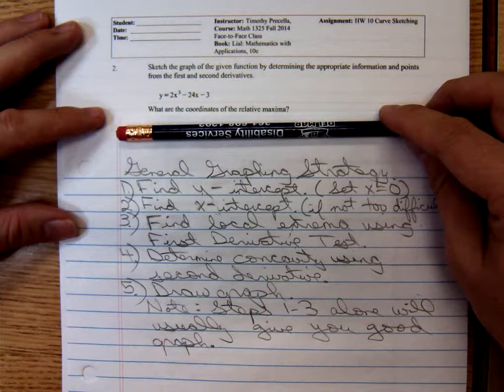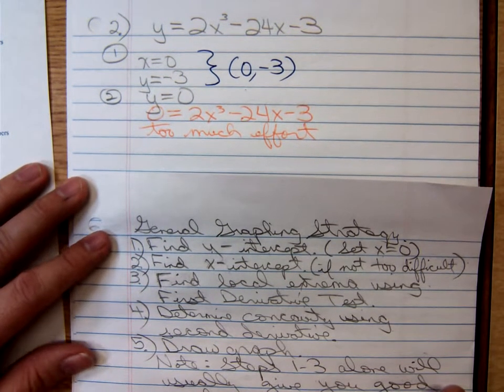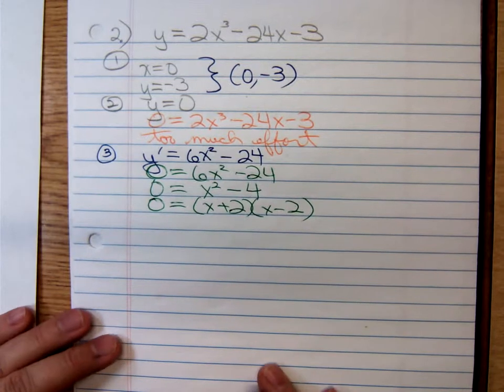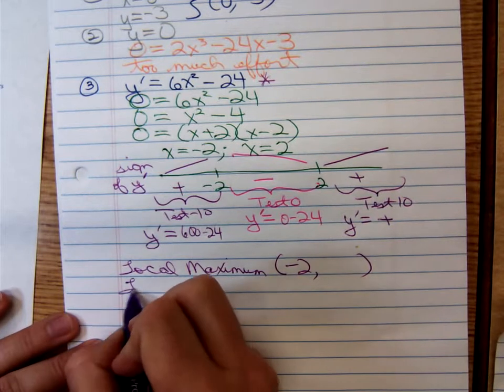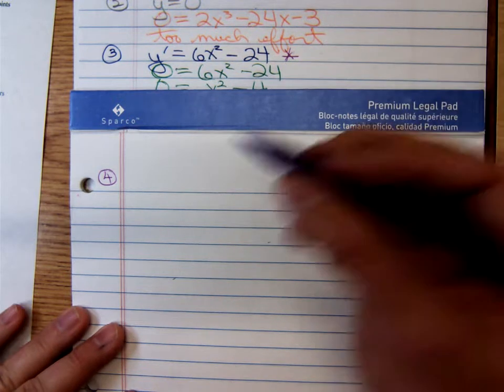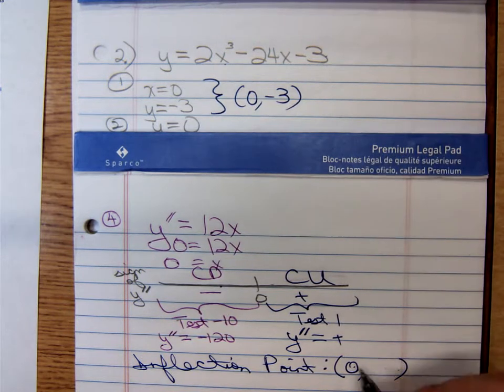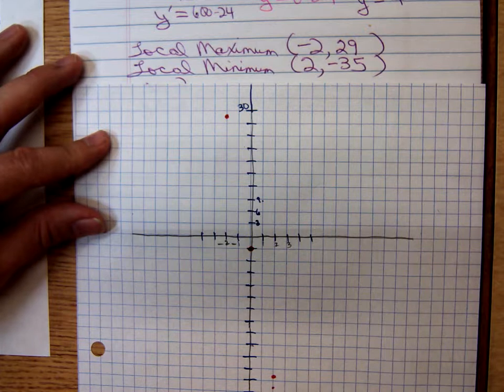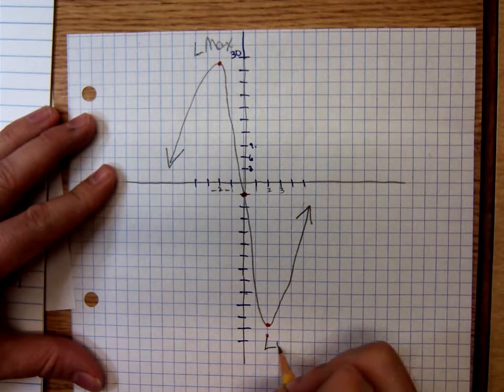Math 1325 Graphing Example 2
Tim graphs a polynomial function in his Math 1325 class.